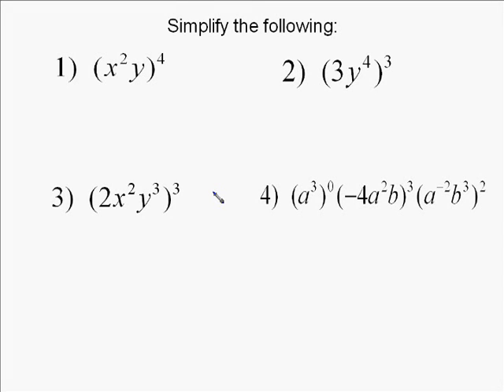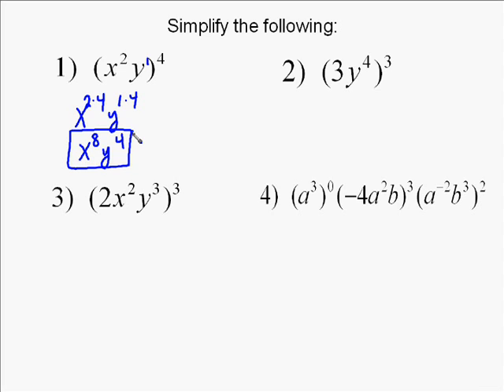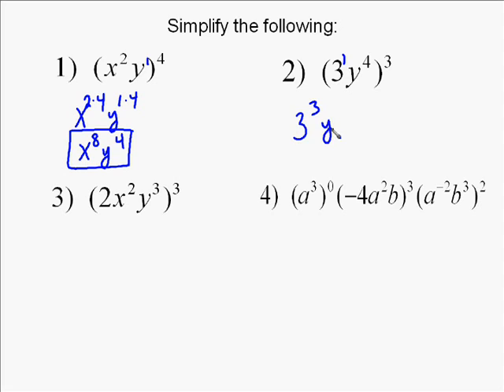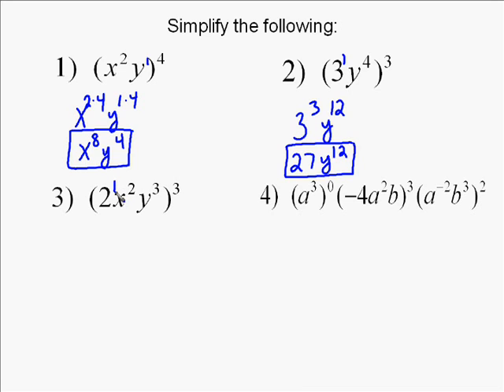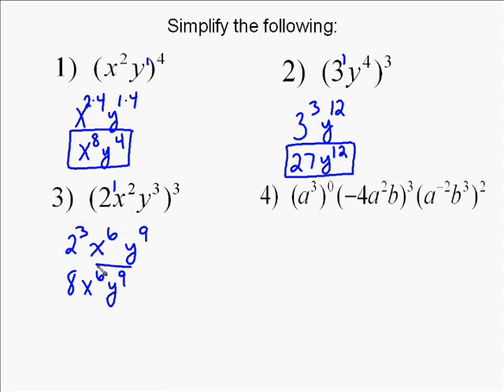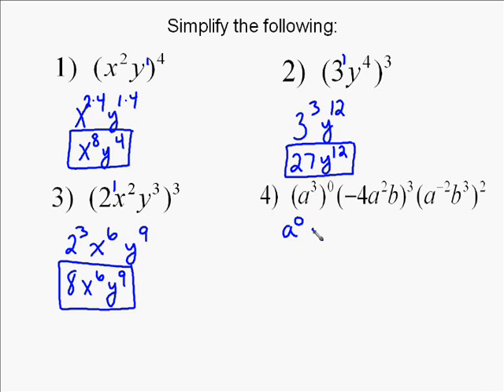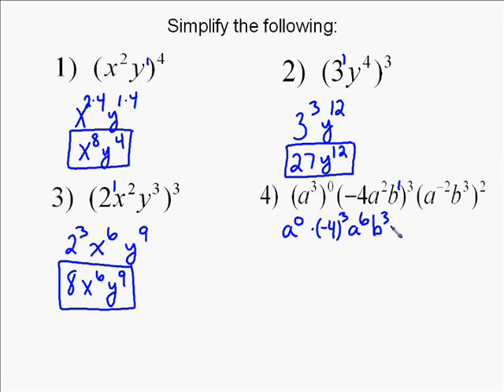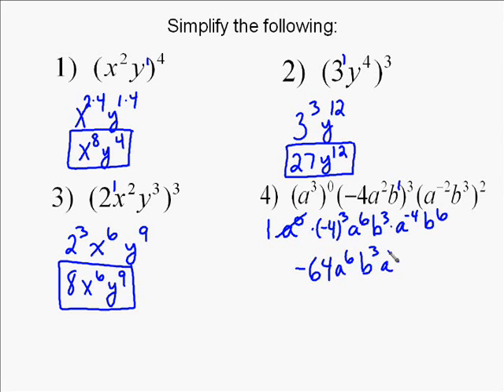A18.2 Exponent Examples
these problems are examples of how to apply the basic exponent properties of Algebra 1.